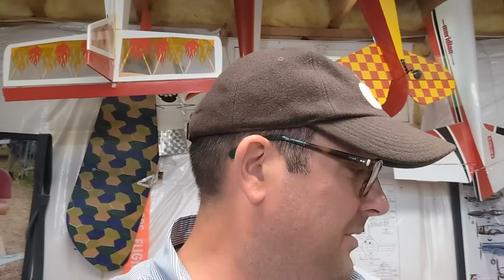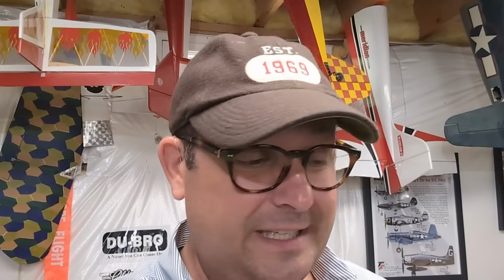P-26 Peashooter | First Flight(s)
Let's recap the journey of the first failures and flights at SEFF. It was a bumby ride but I LEARNED something!